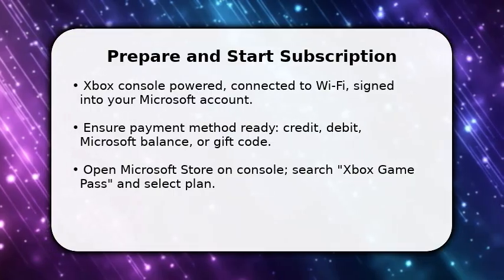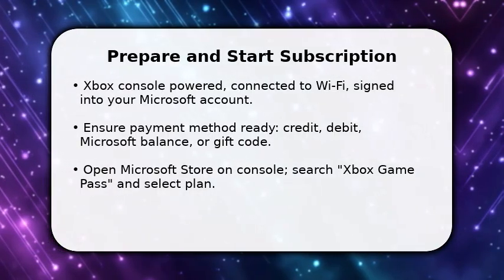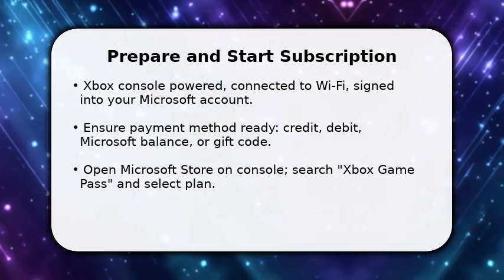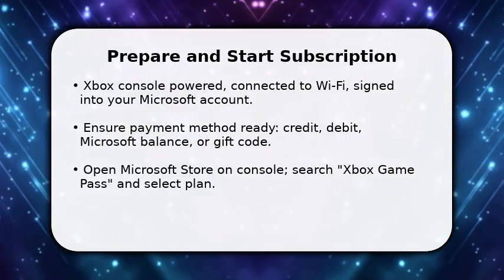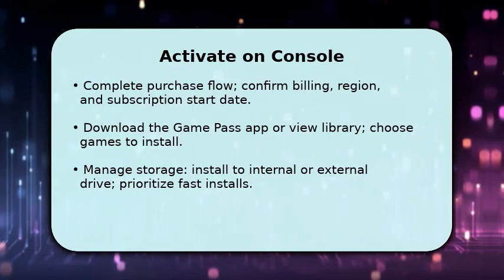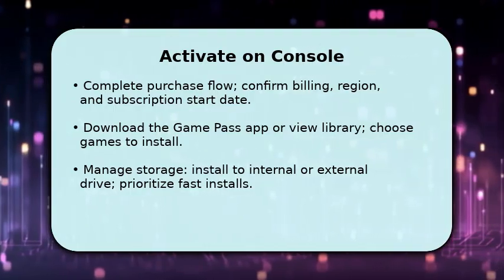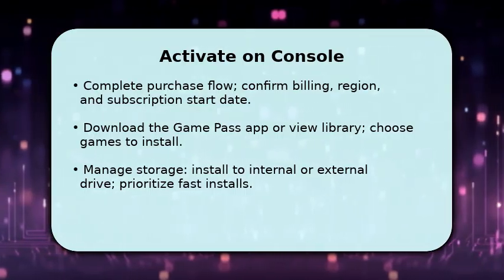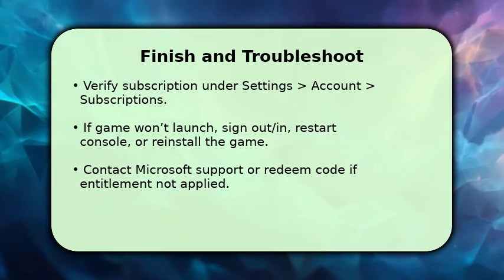How to Put Xbox Game Pass on Your Xbox (only Way)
How to Put Xbox Game Pass on Your Xbox (only Way) | 🔒 Surfshark VPN Deal — Stay private and secure. $1.99/mo + 3 Months Free ▸

In this video tutorial, discover the exclusive method to activate Xbox Game Pass on your console. Follow step-bythy guide as we navigate through potential issues and ensure a smooth setup process for uninterrupted gaming enjoyment.

Xbox Game Pass, activation instructions, console setup, gaming subscription, exclusive content, game streaming service, Microsoft Gaming Suite, play Xbox Live, subscription benefits